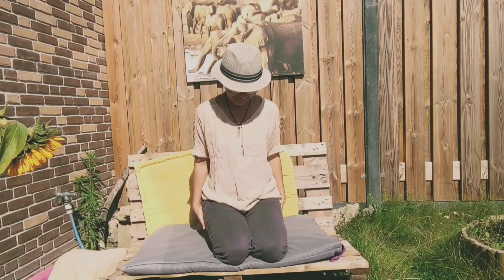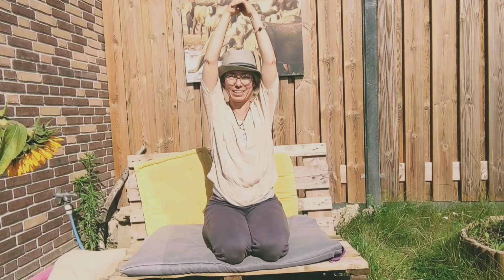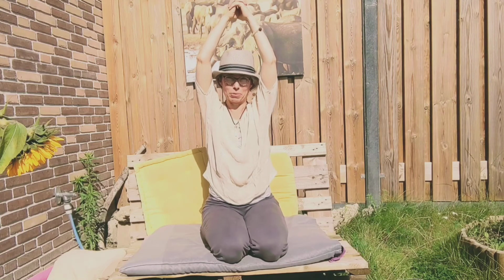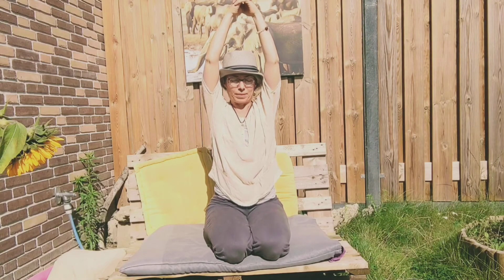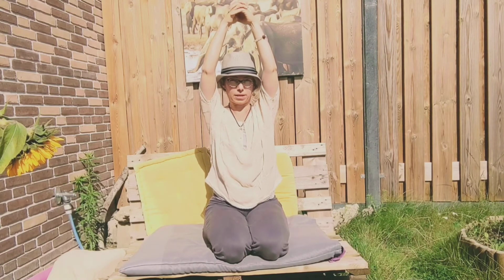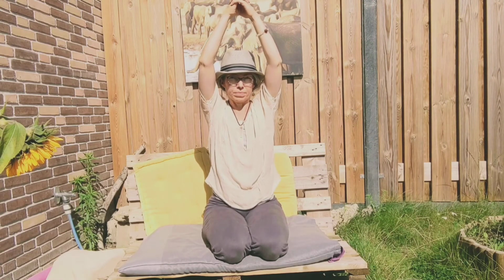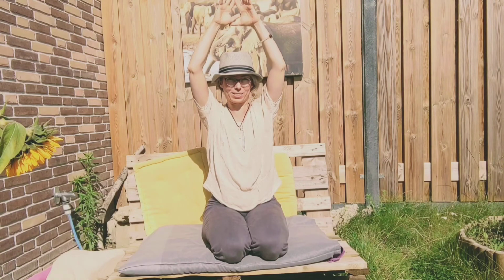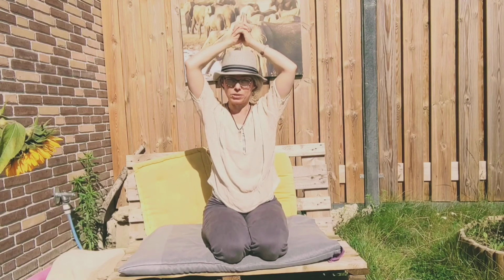Sat Kriya Practice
Sat Kriya is a yoga exercise originally from the Kundalini Yoga teachings which uses the mantra Sat Nam (true is my identity)
To start the practice tune-in with the mantra Ong Namo Guru Dev Namo x 3.

Sit in rock pose, easy pose or celibate pose. Your spine is straight.
Place your hands on top of your head in Sat kriya mudra. Arms are straight. Bring your palms together, interlock your fingers keeping the index pointing upwards and cross the thumbs. For women the left thumb on top of the right and vice versa for men.
Relax your shoulders.
Come into the posture. Breathe in and out. Start!!!
Say Sat as you contract your navel and bring your diaphragm upwards. Your diaphragm and root lock with be applied automatically. As you say Naam relax the locks and contraction while keeping the posture.
If you need to rest because your arms become to heavy, place the hands on top of your head.
The hips/pelvis stay stable. Keep up with the practice from 3 to 31 minutes. Increase everyday a little bit. Listen to your body at all times.
Relax after the practice 2 times the time of the exercise. So if you practiced for 3 minutes, relax 6.

Namasté, Sat nam!

The practice of Sat Kriya or any other yoga exercise is no substitution for medical
treatment. Consult your physician before engaging into any physical activity or sports.